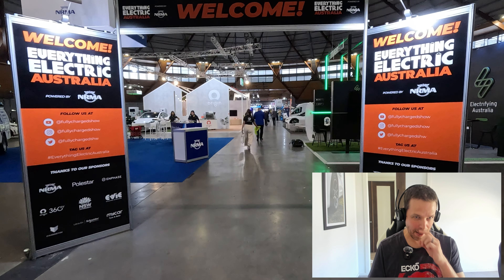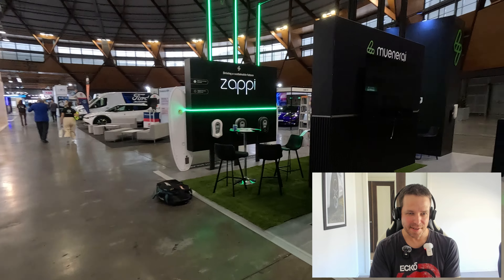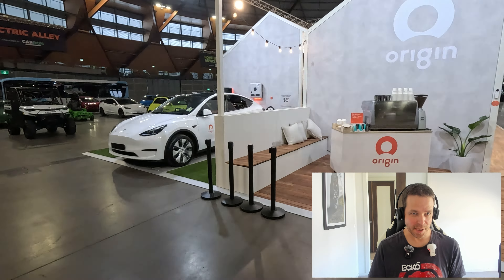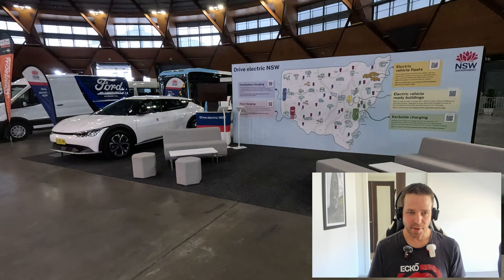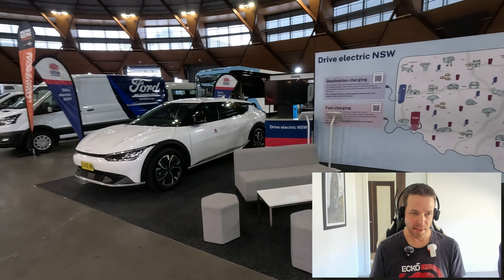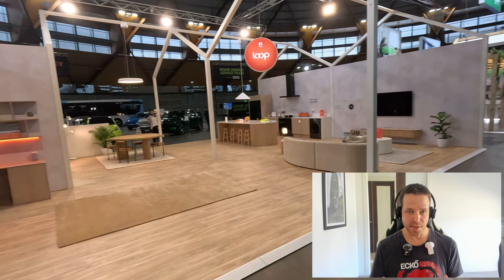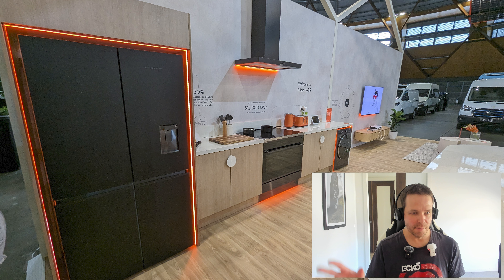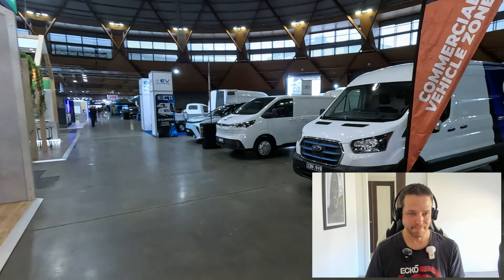Everything Electric Show Australia 2024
Check out this walk around of the biggest EV show in Australia to date!

In early Feb, I attended Everything Electric Australia 2024 and this video shows you around the show floor, giving my run down of the experience of attending.